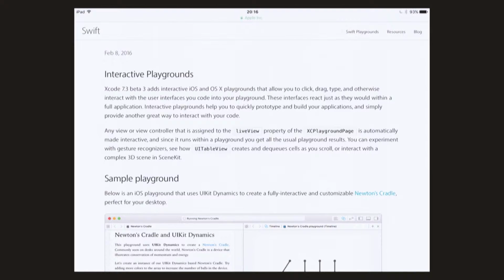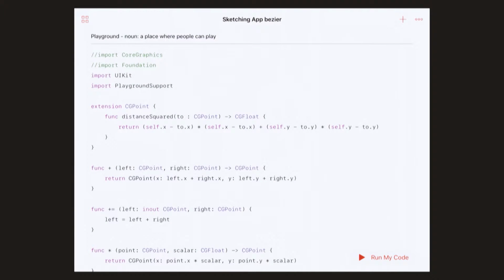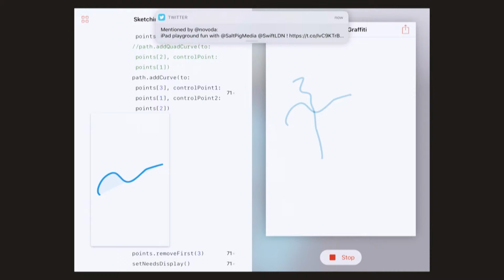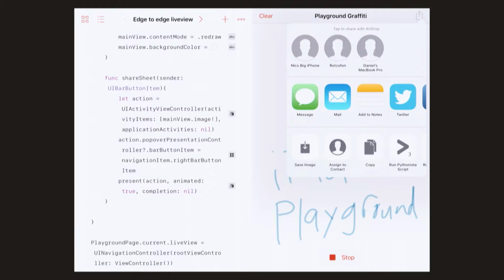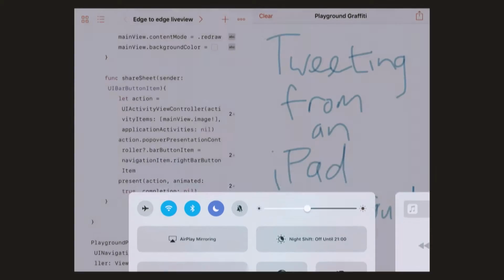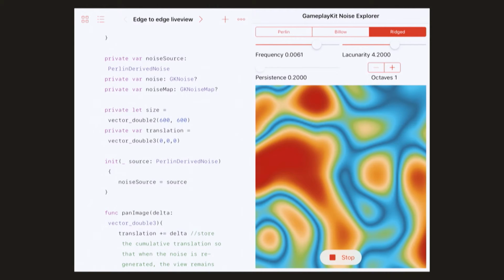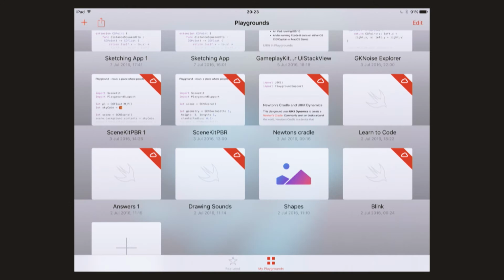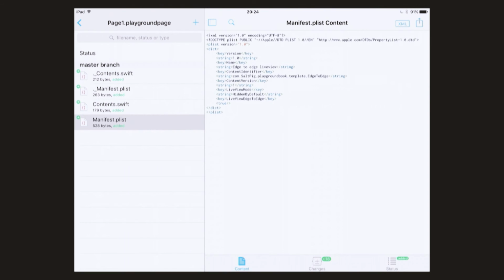🎪 iPad Playgrounds — Oliver Dew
This talk was recorded at Swift London, a Language Appreciation Society.

OUR SPEAKER

Oliver Dew, iOS Developer at TheAppBusiness.

🏡  Thanks to Skills Matter for giving us a home.

SAY HI